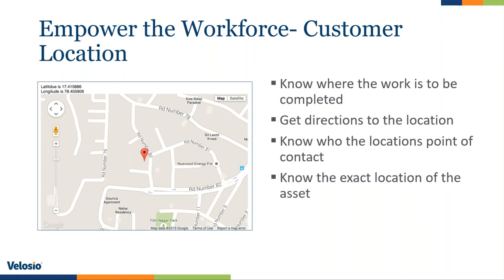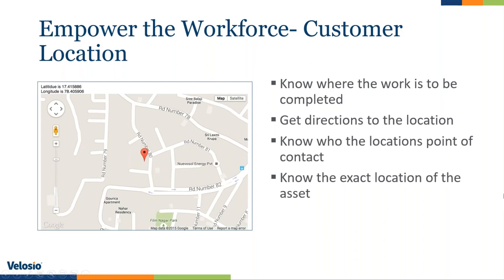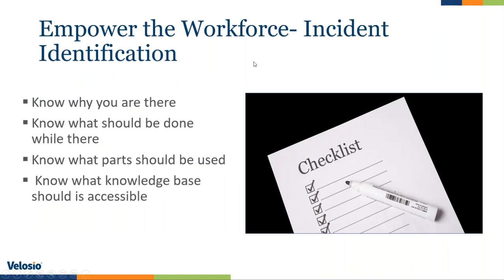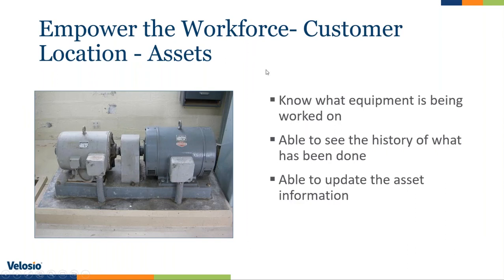Empower Your Field Service Workforce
Are you empowering your workforce? Make sure they have the information they need to complete a job pushed right to their mobile device.

Join field service expert, David Sigler, as he walks through ways you can empower your workforce.